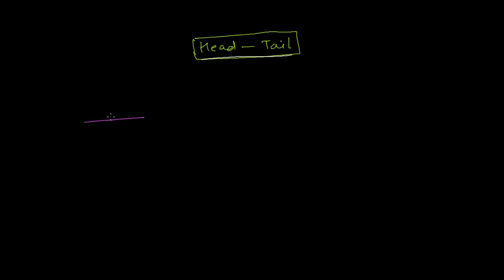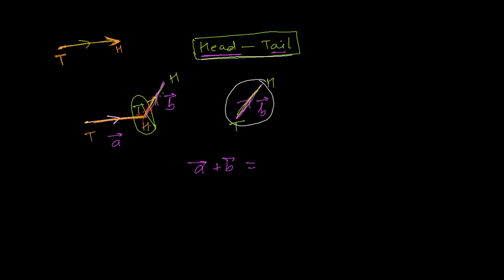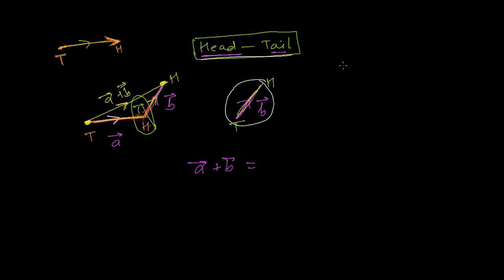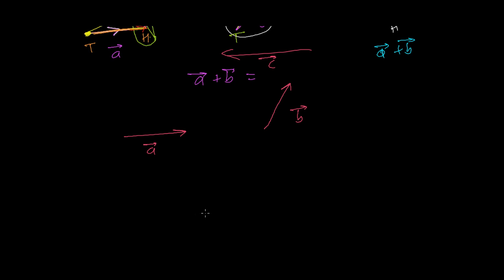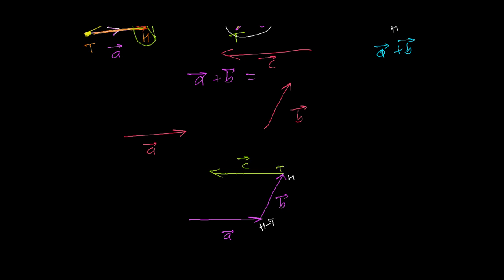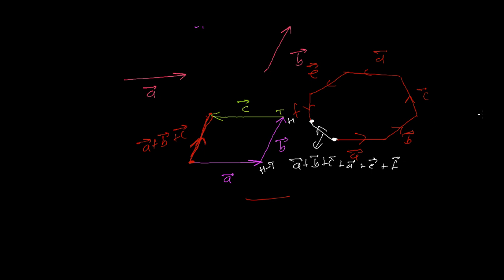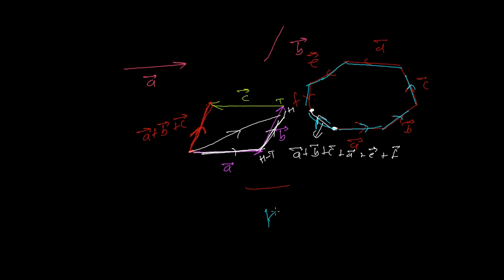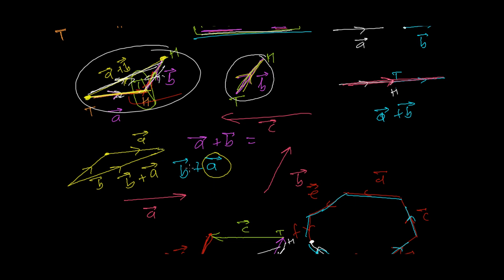How to Add Any Number of Vectors Quickly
How to Add Vectors Quickly , no matter how many vector are there. How to add two vectors or more vectors graphically we are going to discuss in this video. There is only one thing we need to consider while adding vectors is add as many vector are there just by putting head to tail method. .
If vector A is to be added with vector B then head of A is added with tail of B and then finally we will connect the initial point of journey with final point of journey which gives the sum vector A and vector B.
With this method of vector addition, there is no need to remember triangle law of vector addition, parallelogram law of vector addition, polygon law of vector addition all comes in this  rule to add vectors.
I hope this Head to Tail method of vector addition was helpful for you in gaining some concepts of the vector addition.